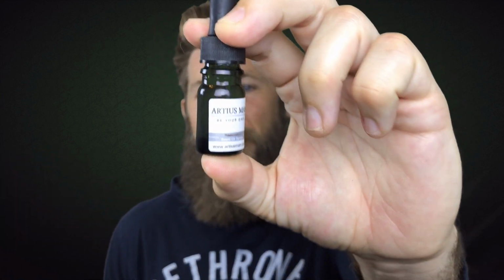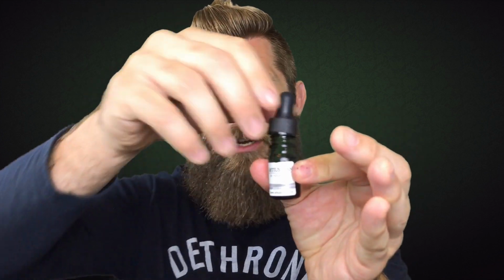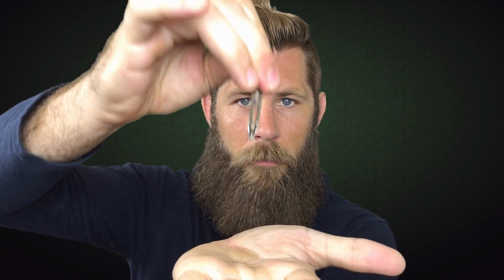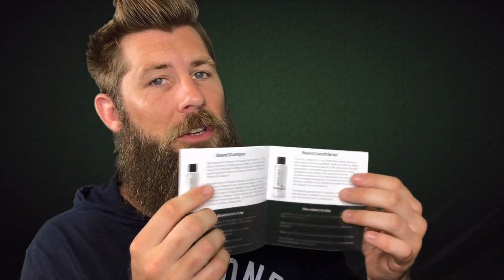Brand New Oil From Artius Man | Bring Your Beard Into Full Restoration!!!